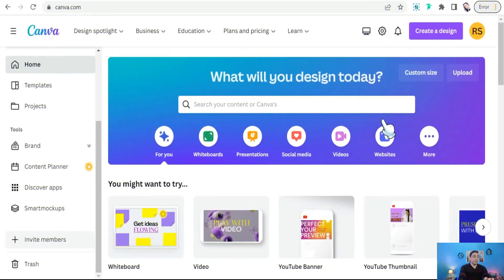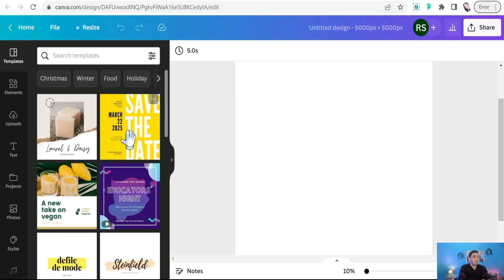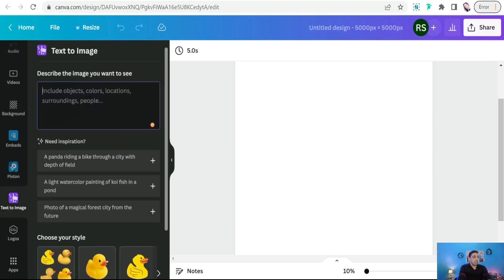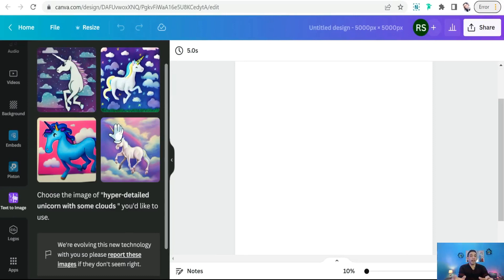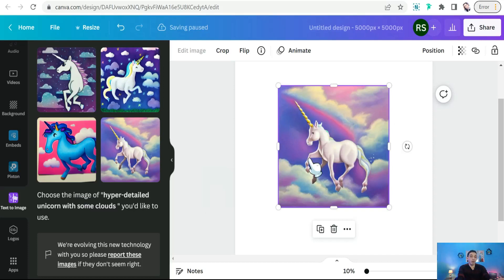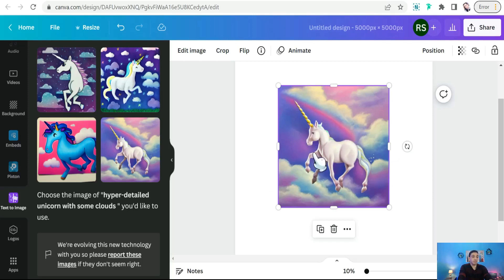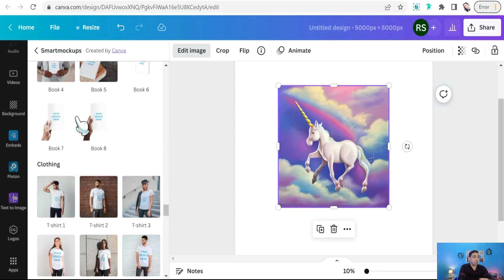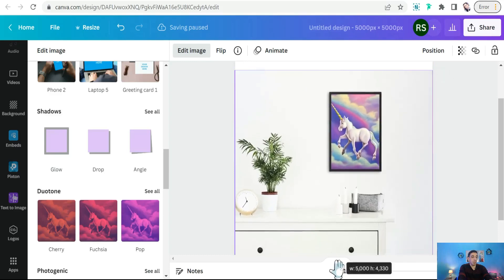Canva for Print on Demand : An Awesome Tool That Would Blow your Mind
. currently, on the approach of modern technology and usage of AI tools in our business in different fields, Canva has released an amazing tool for print-on-demand business that would make you amazed and you'll know how Canva pays attention to its users and designers.